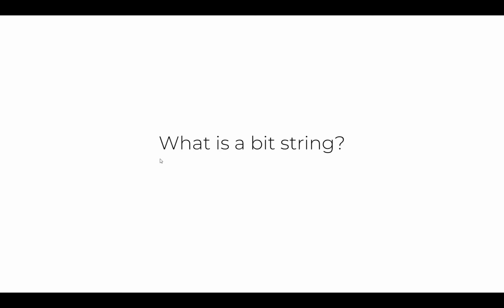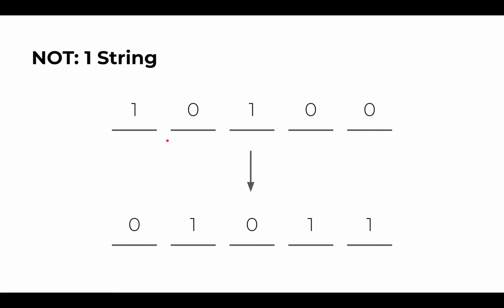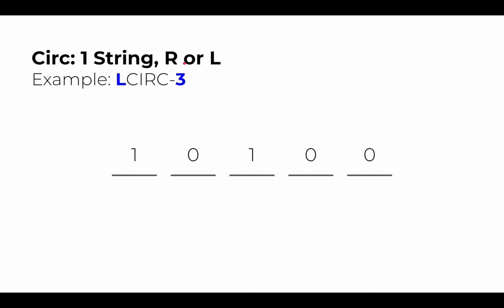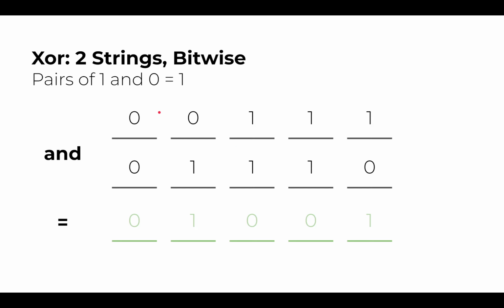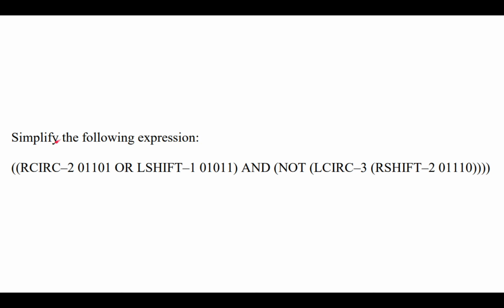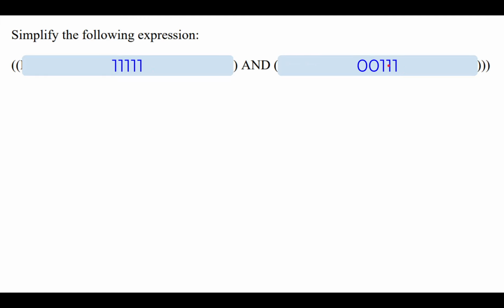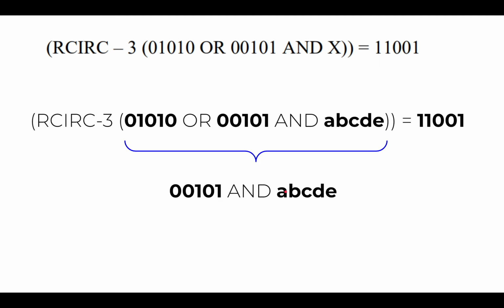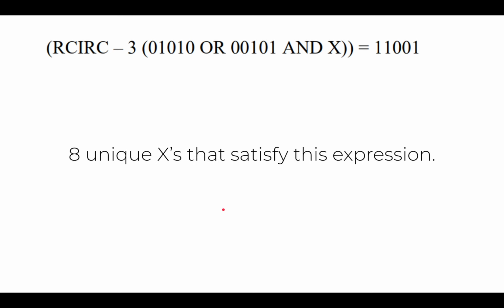ACSL Bit String Flicking